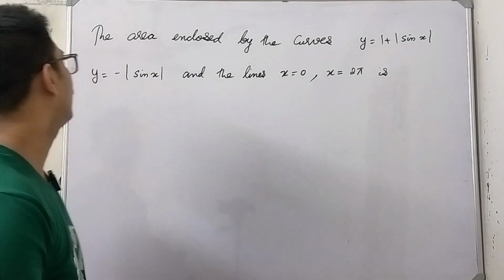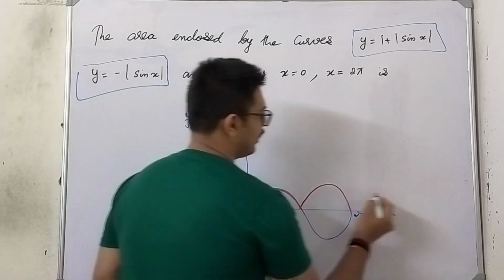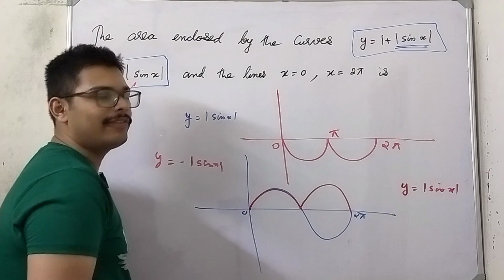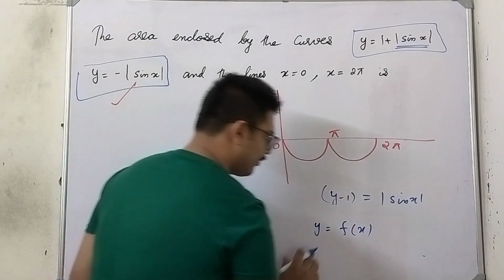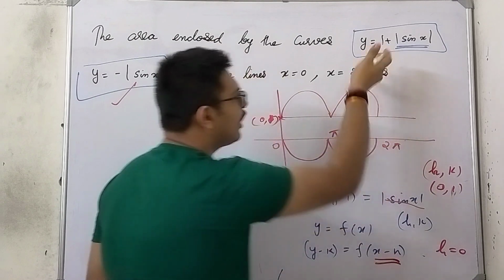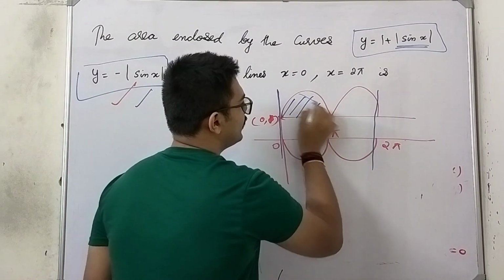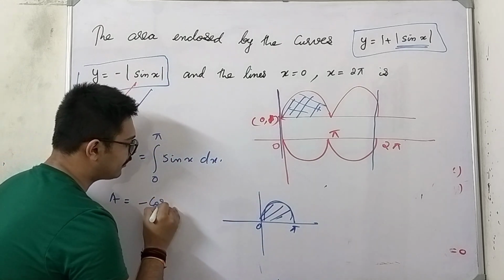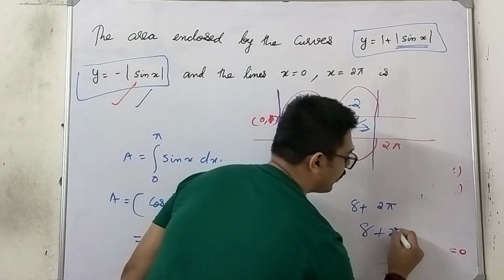IISER APTITUDE TEST (IAT) (Q.11) PREVIOUS YEAR QUESTION